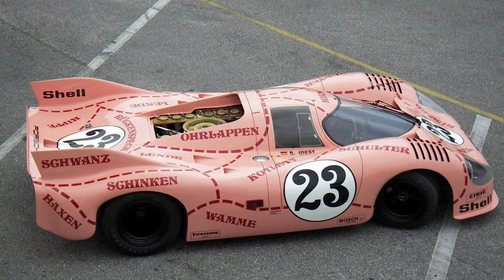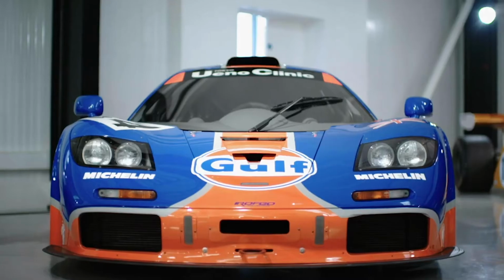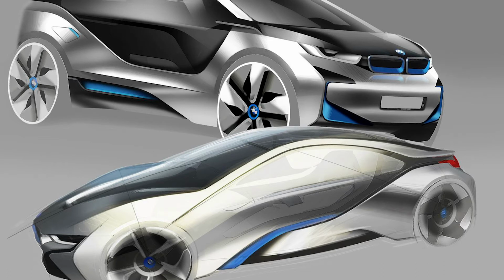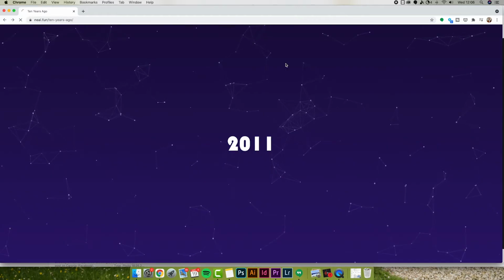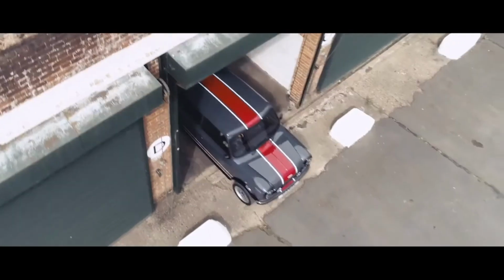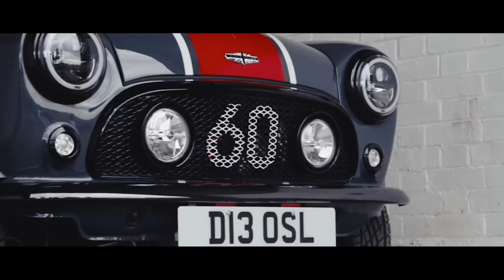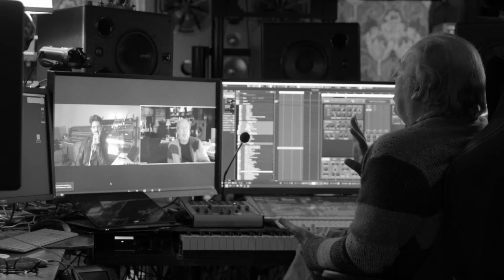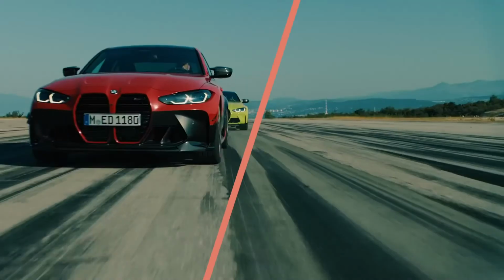AdFeeder - Web Wednesdays | May Week Three ft. A New (Old) Mini, McLaren F1 and Hans Zimmer!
As we edge closer to the end of another month, this week's Web Wednesday has plenty of stories you may have missed from the world of automotive and tech!